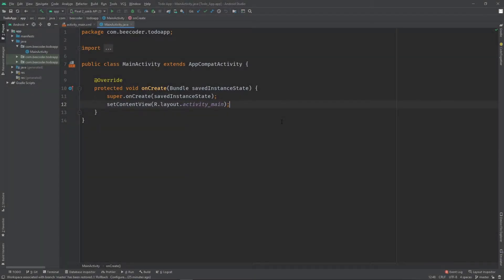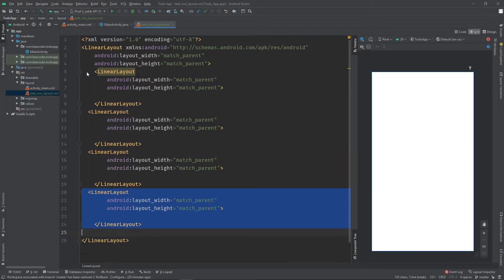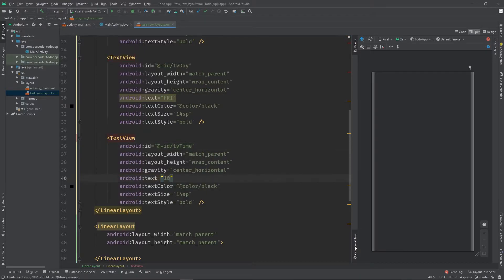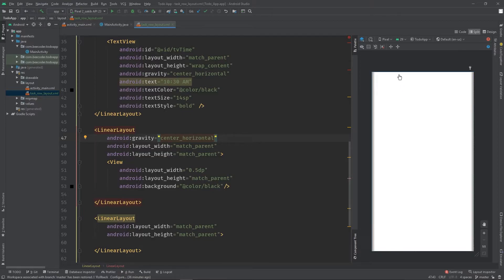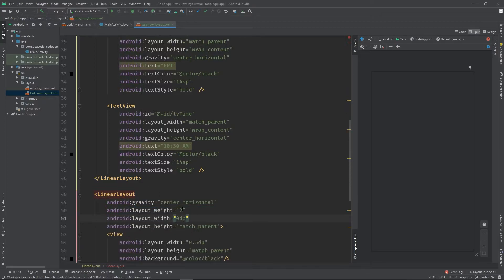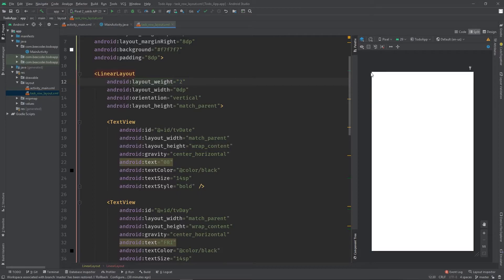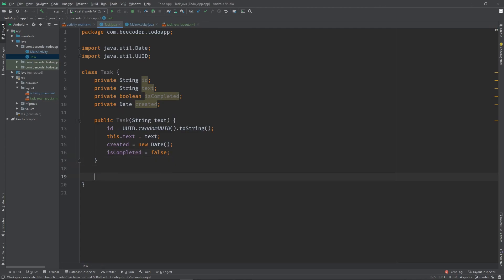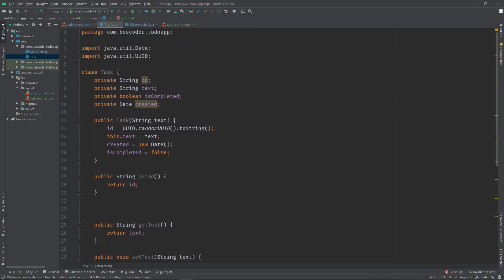RecyclerView Project Part 02 - RecyclerView Declaration, Todo Row Layout, Todo Class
In this video, u will know how to create a row item for the recyclerview as well as to attach it to recyclerview. And most importantly you will have the concept of a Custom class for the row item. let's jump right in.

This Project contains a total of Five Parts.

Happy Coding